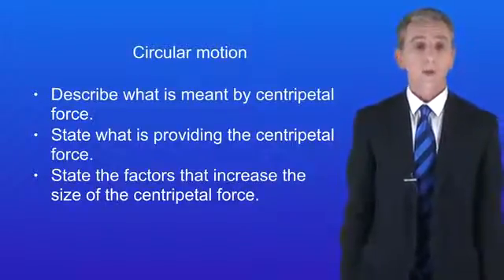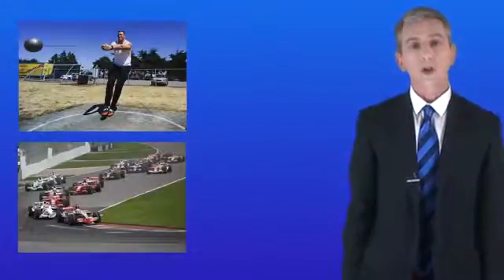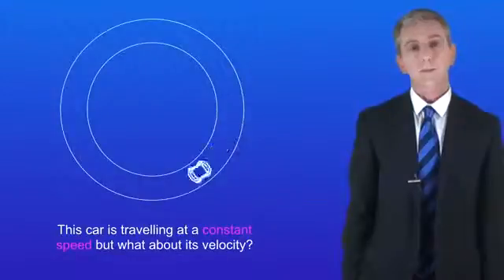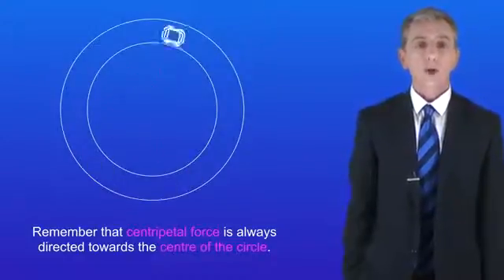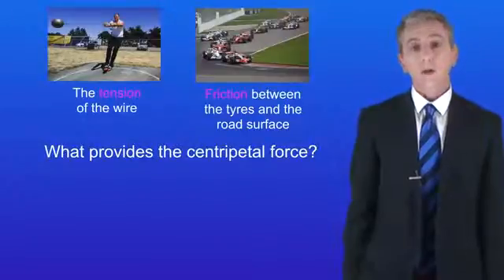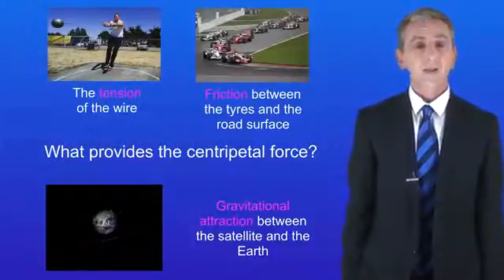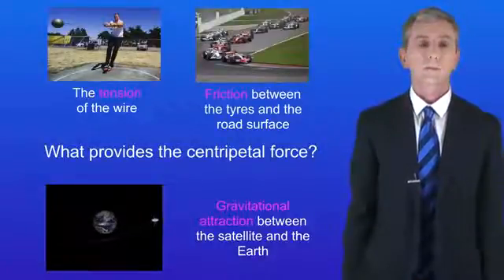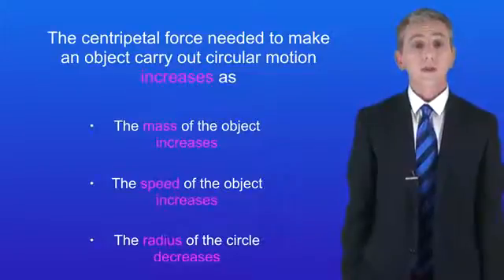GCSE Physics Revision Circular Motion